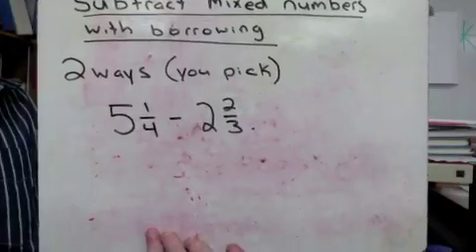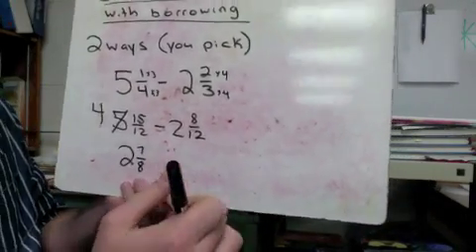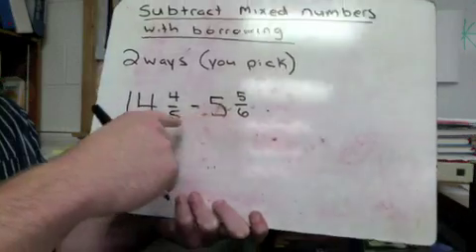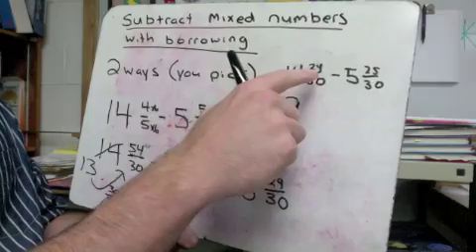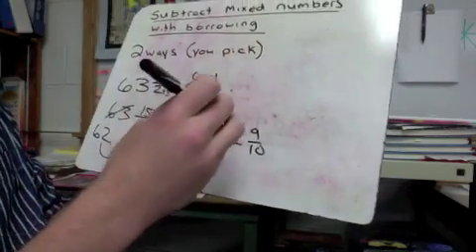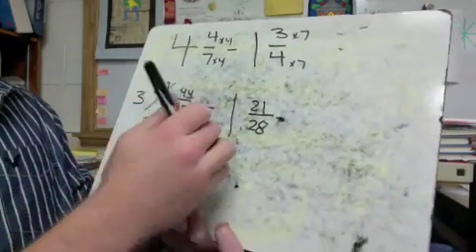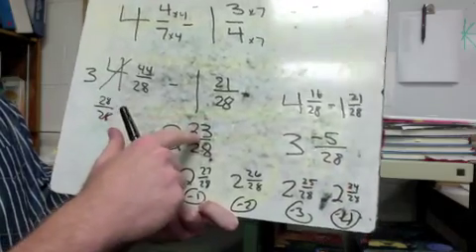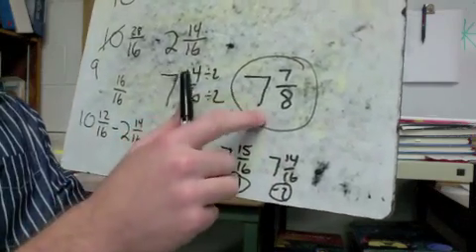Subtracting Fractions with Borrowing Part 1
Subtracting Fractions with Borrowing